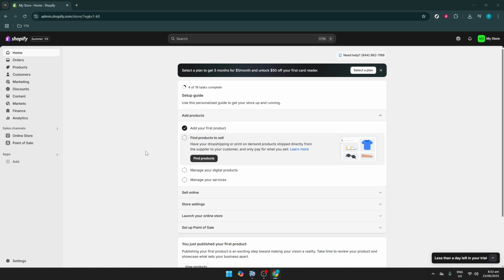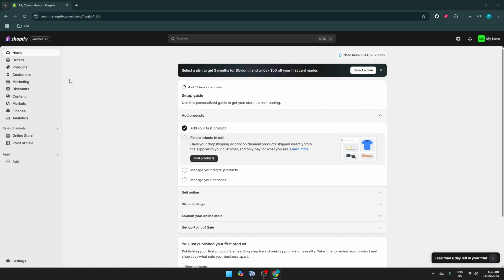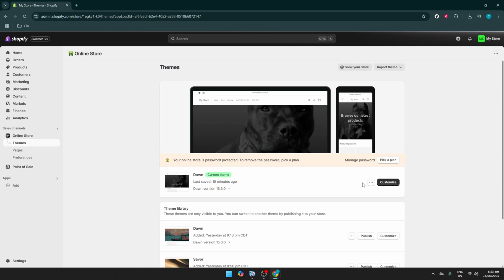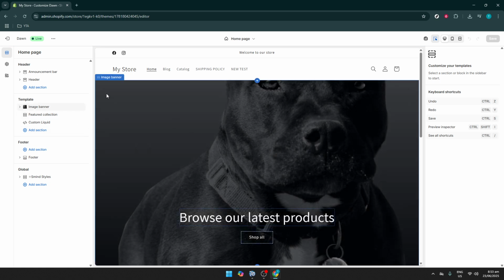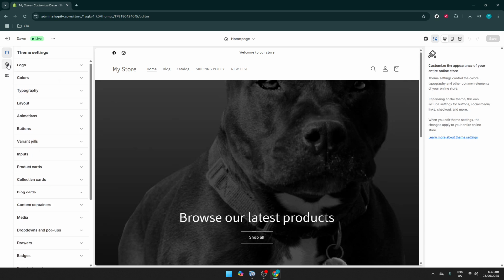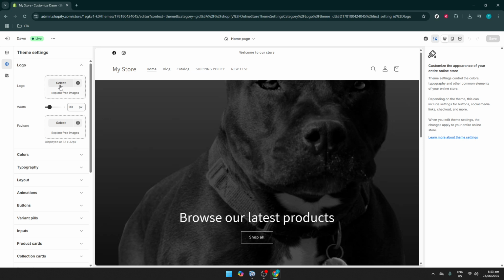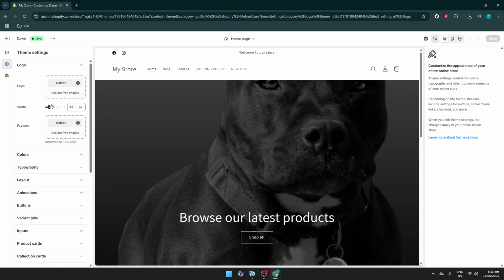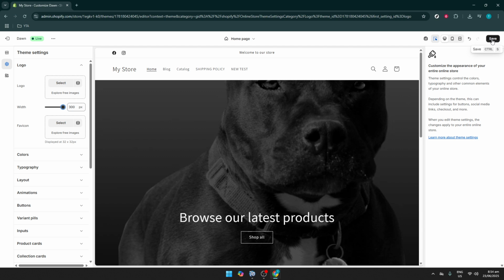How to make your logo bigger on Shopify